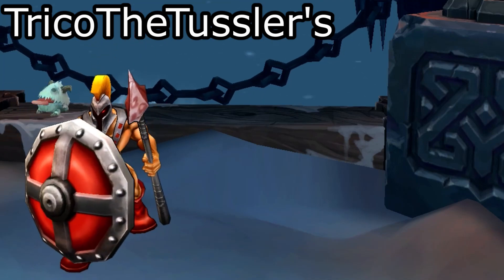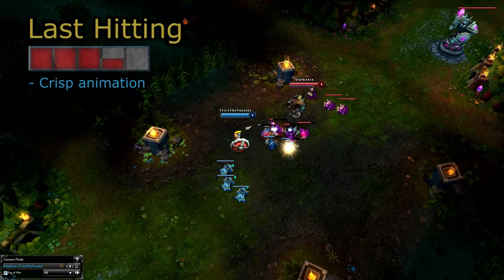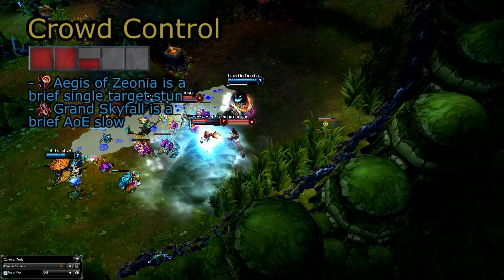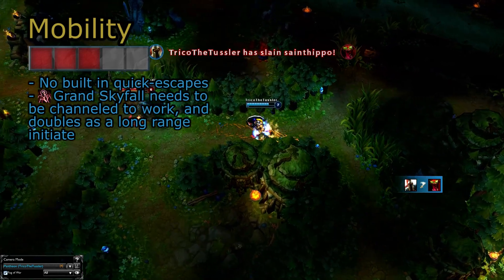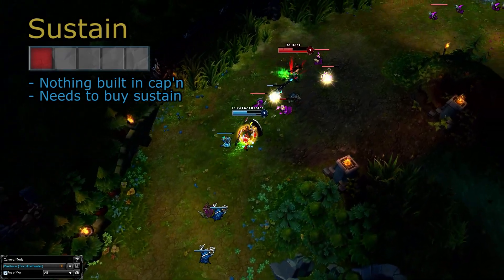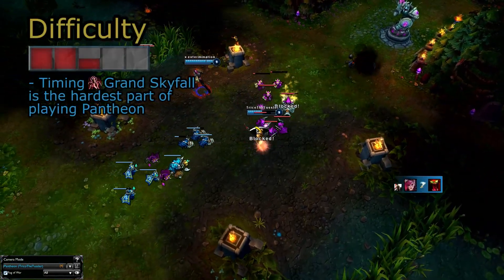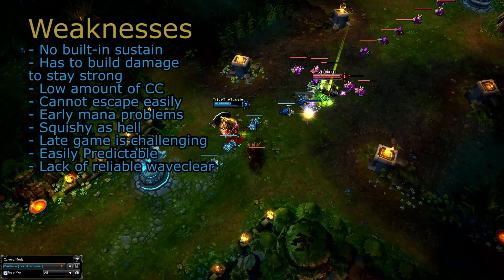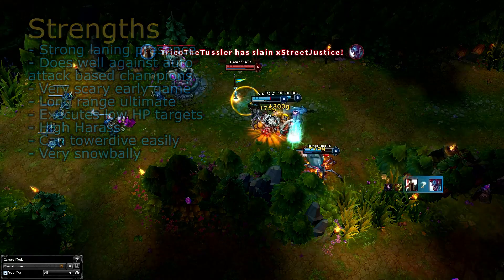Trico's Pantheon Champion Breakdown